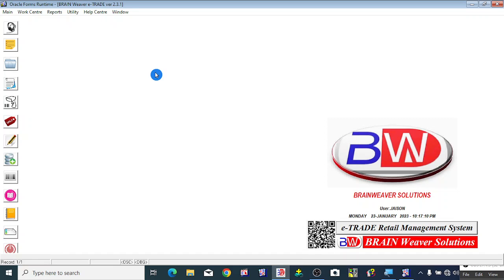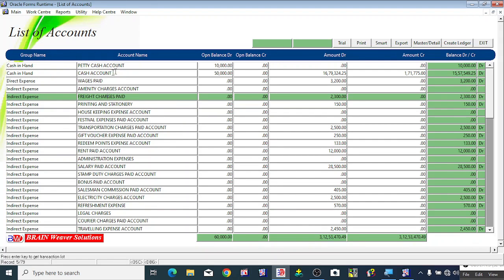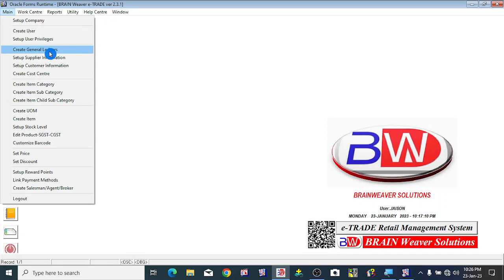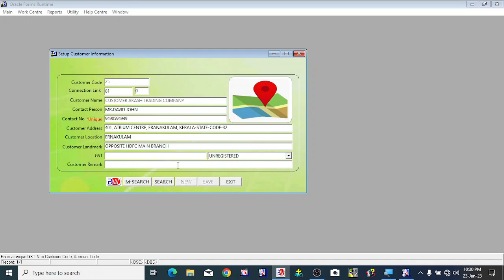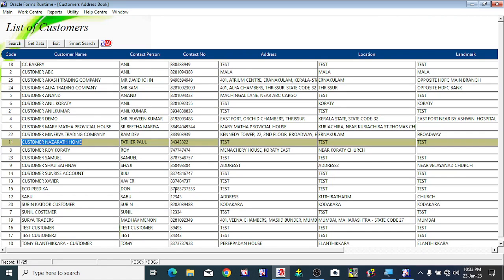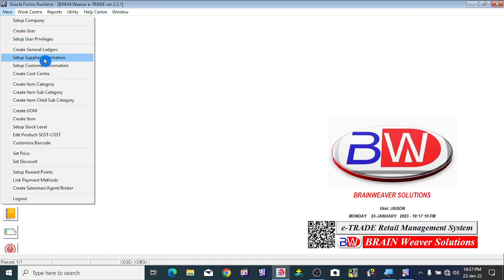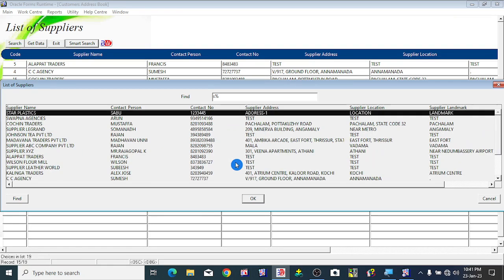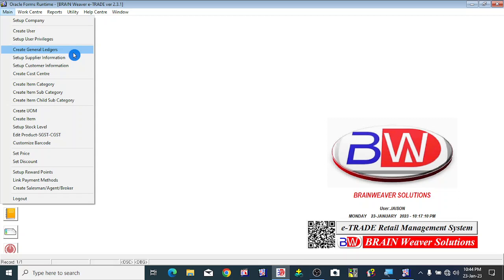Today'sTopic - Create Ledger Account [ Brainweaver Solutions e-TRADE Retail Management System]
1) What is this Software and where can it be used for?

 This is an offline software developed in ORACLE SQL, advisable for small-medium sized Trading and Manufacturing concerns.

2) What are the key features?

 Administrative features and Powered by marketing tools. Capable of making journal vouchers of all types with auto error checking features.

4) Why this software is differ from other similar software?